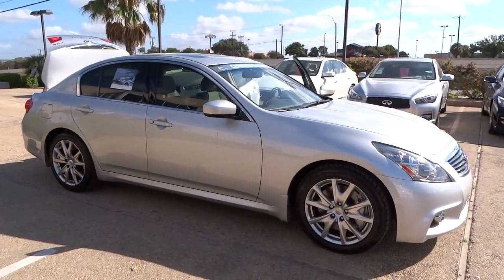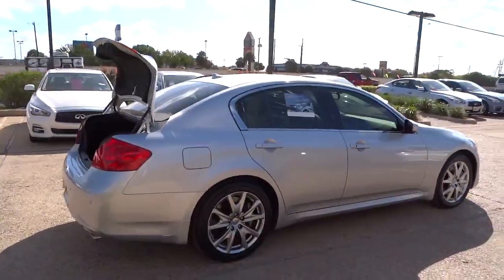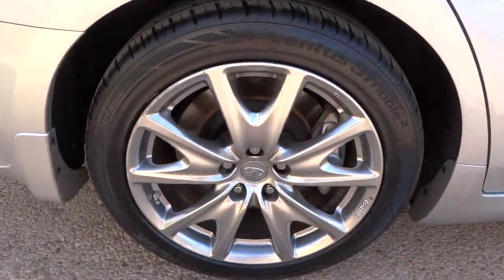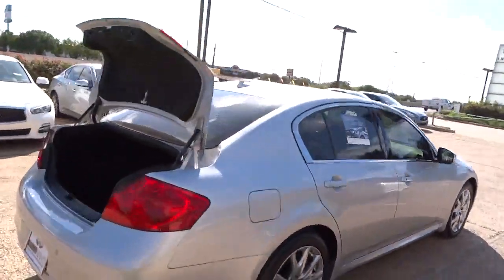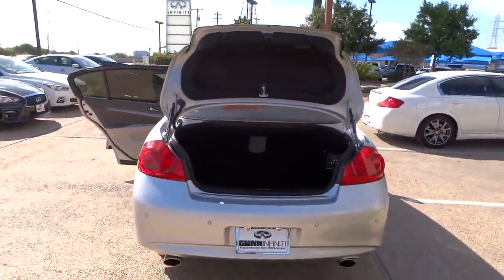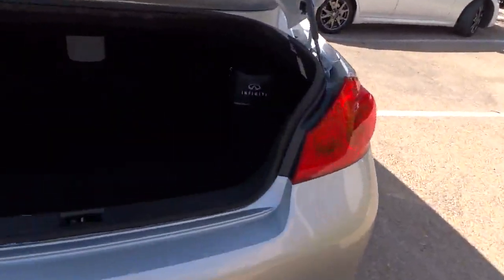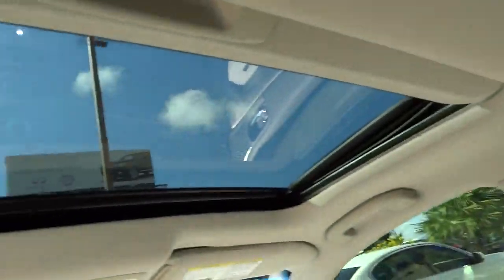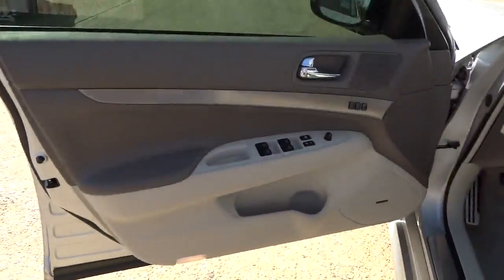2011 Infiniti G37 San Antonio, Austin, Houston, Dallas, New Braunfels, TX IW3917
2011 Infiniti G37

Gunn Infiniti
12150 IH-10 West

Experience The Difference!!! Infiniti CERTIFIED... CARFAX 1 owner and buyback guarantee.. New Arrival** Less than 27k Miles.. Real gas sipper!!! 27 MPG Hwy* This Journey is nicely equipped with optional equipment such as: Front Sport Seats tilt feature and sliding sunshade) 2-piston aluminum calipers (rear) with larger rotors (front and rear) and ventilated discs (14x1.3 front and 13.8x0.8 rear)) Driver Seat/Mirror/Steering Wheel Synchronization (Includes 2-position memory) Power Tilt & Telescopic Steering Wheel (Includes entry/exit assist and moves with gauge cluster) Radio: Bose Premium Audio System Rear Sonar System Solid Magnesium Paddle Shifters (Mounted on steering column) Sport-Tuned Suspension & Steering Gear Tires: P225/50R18 Fr & P245/45R18 Rr Summer Perf.